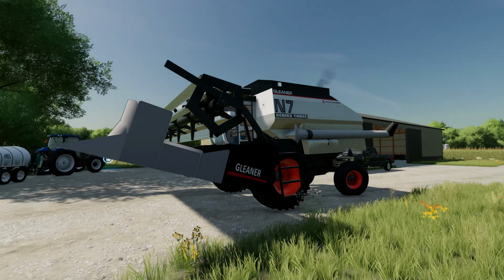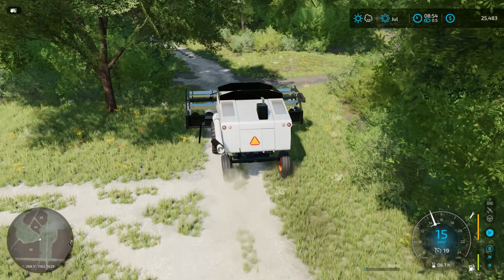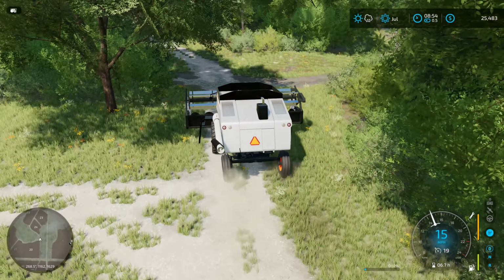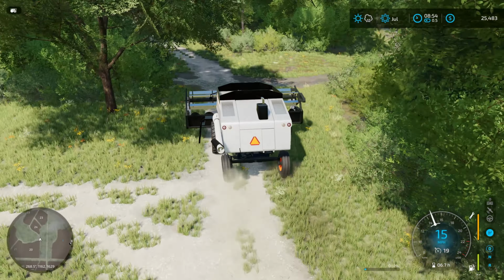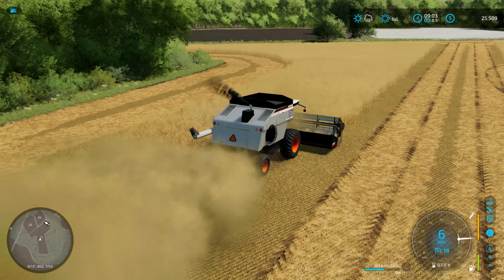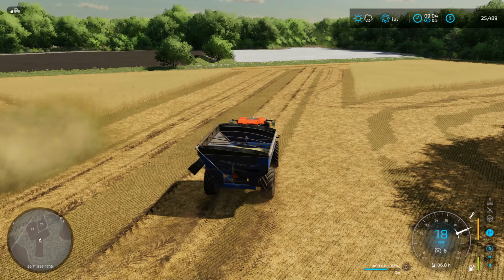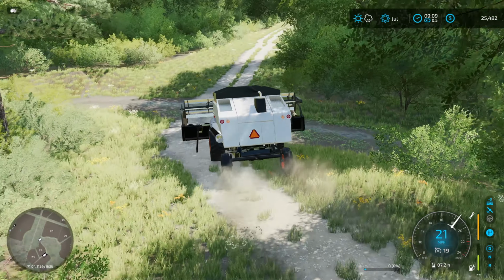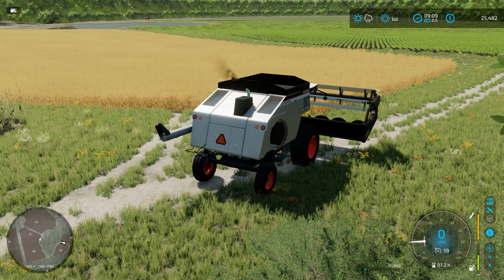New 30ft Gleaner header & FS 22 Relight mod put to the test! - Farmville, NC Episode 21